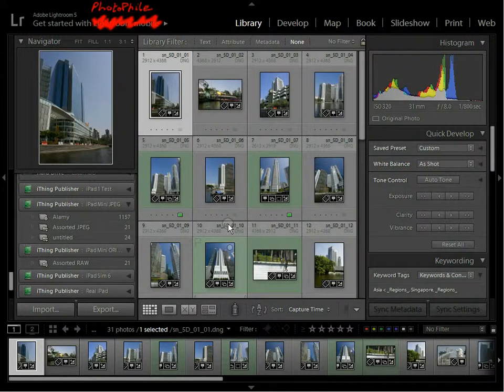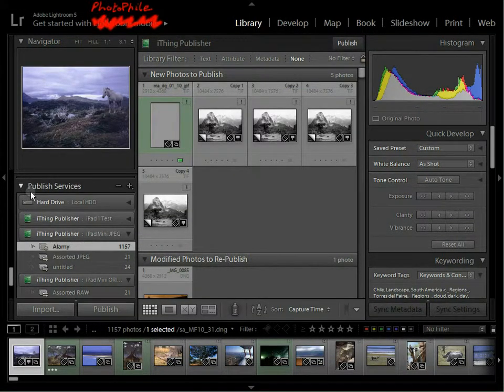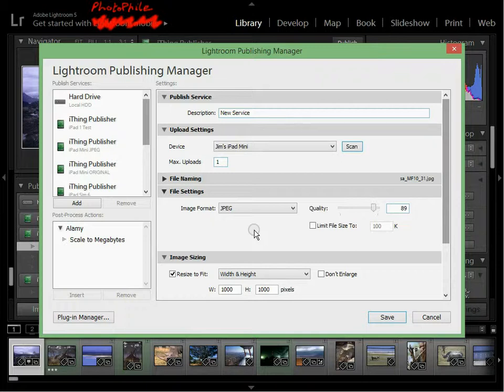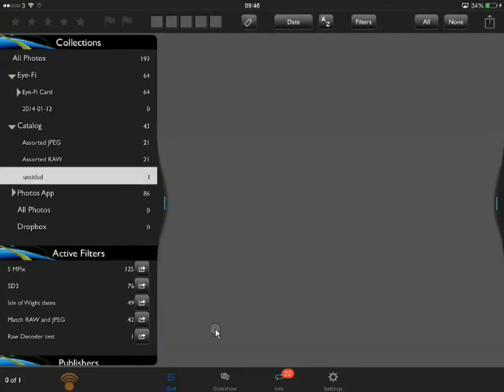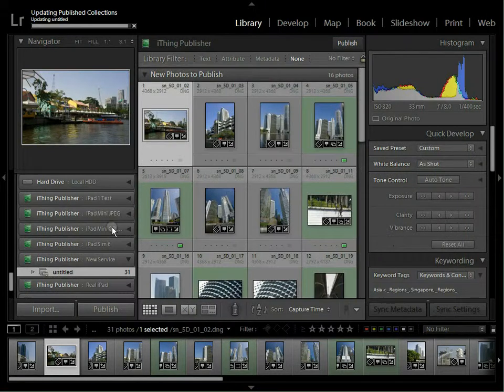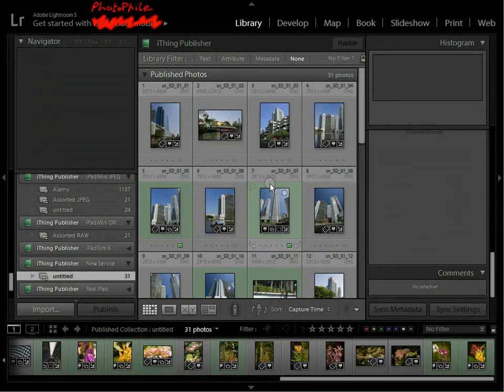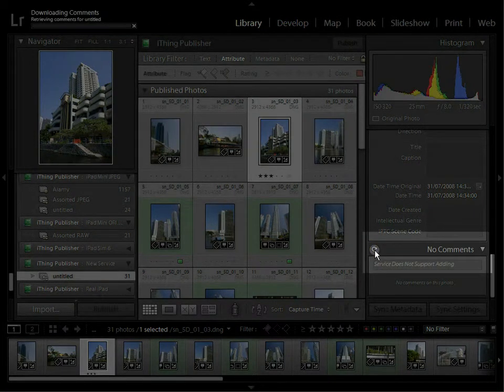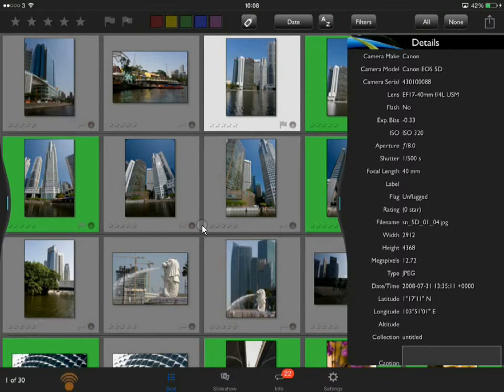PhotoPhile Lightroom Sync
Quick demonstration of how to install and use Lightroom Sync in PhotoPhile for iPad.